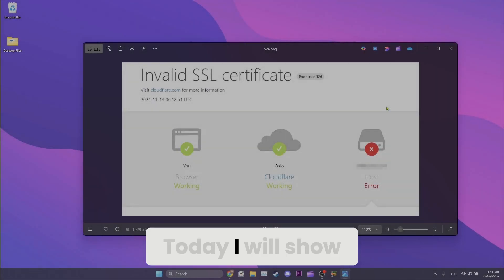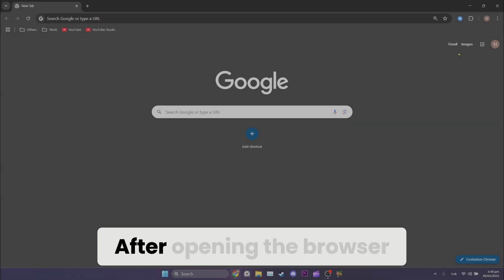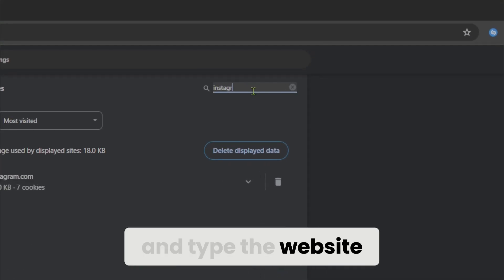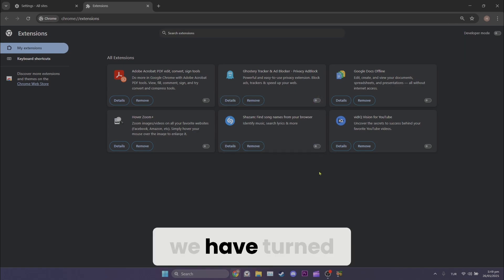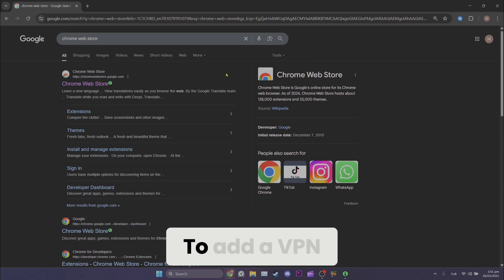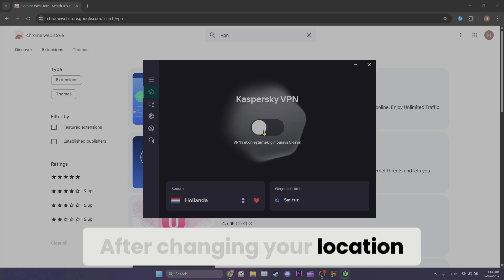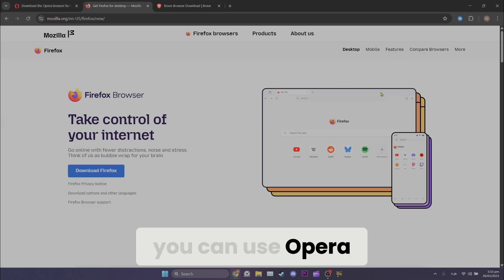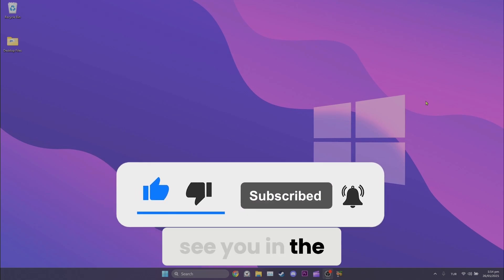Error 526 Invalid Ssl Certificate Cloudflare [FIXED] | How to Fix Http Error 526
Here's how to fix error 526 invalid ssl certificate in 2 minutes. In this video I showed you how to fix http error 526

Video Parts:
00:00 Intro
00:11 How to Fix http error 526 invalid ssl certificate
01:00 Second Solution
01:29 Third Solution

I hope one of these solutions solves your http error 526 invalid ssl certificate problem.